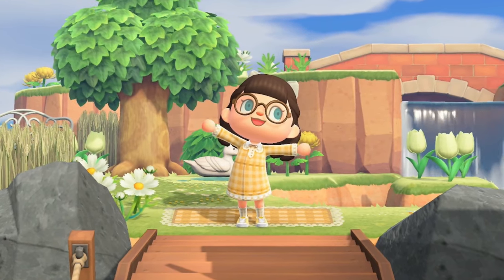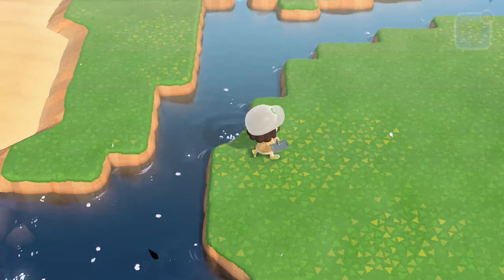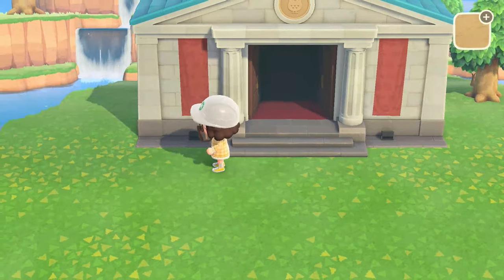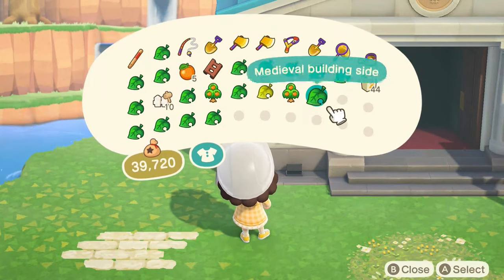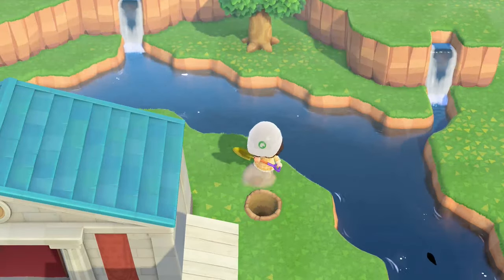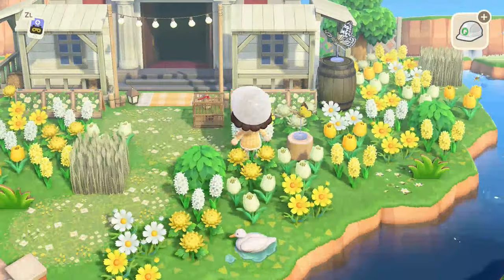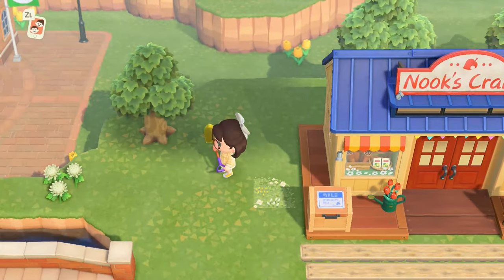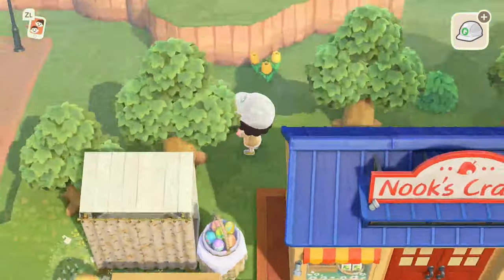I gave Nooks Cranny & the Museum a Spring Makeover! // Animal Crossing Speed Build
In this video we are doing two springcore themed builds!

Credits:🎨
Channel art by @kuuarts/@MikiKuu